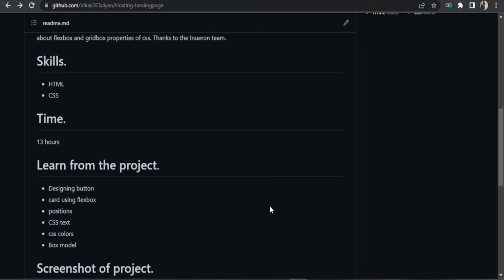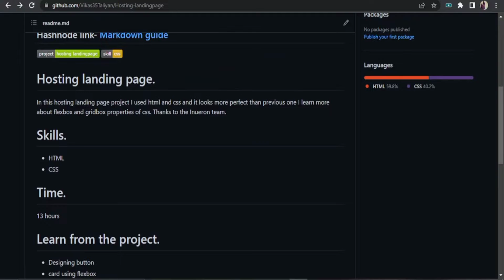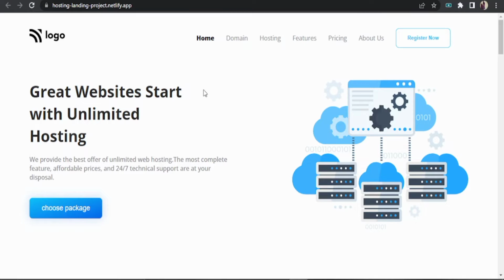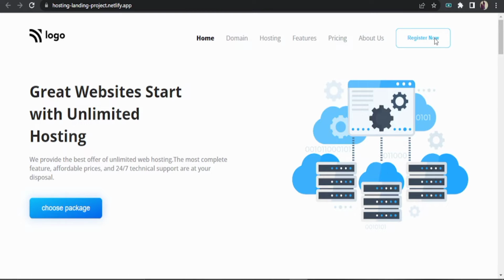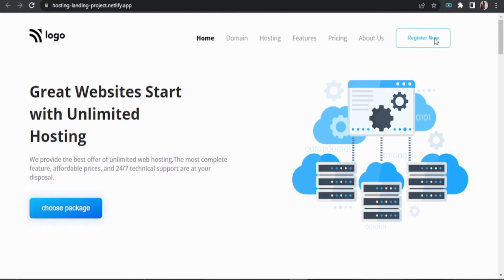HTML and CSS project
In this hosting landing page project I used html and css and it looks more perfect than previous one I learn more about flexbox and gridbox properties of css. Thanks to the Inueron team.